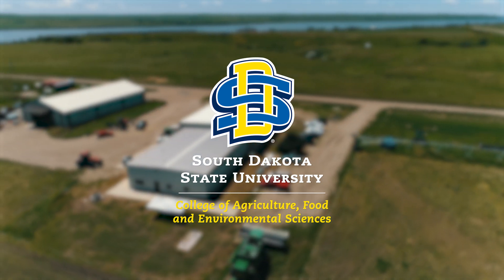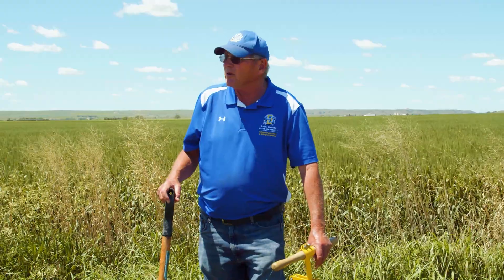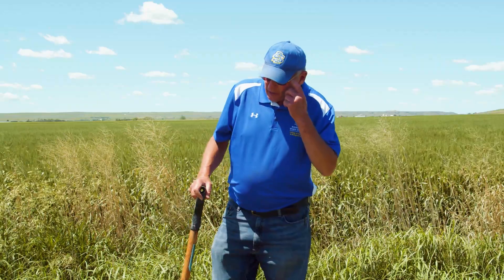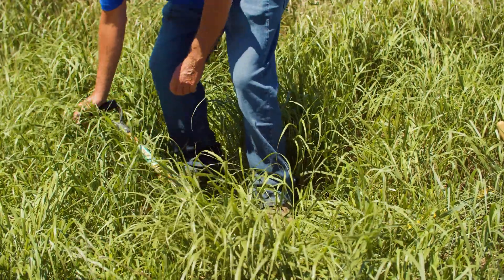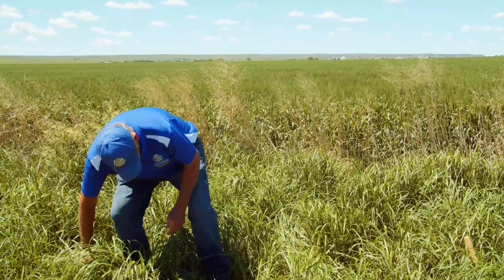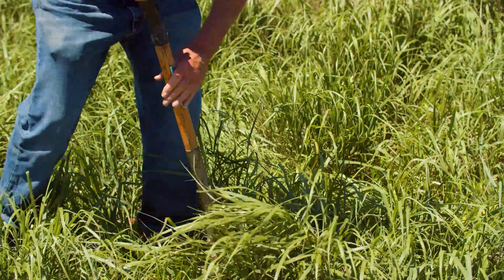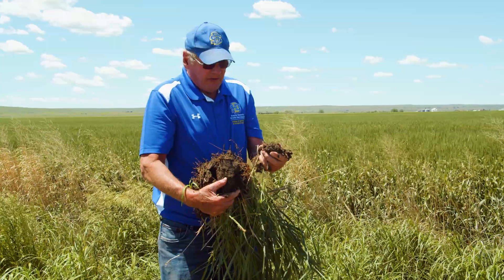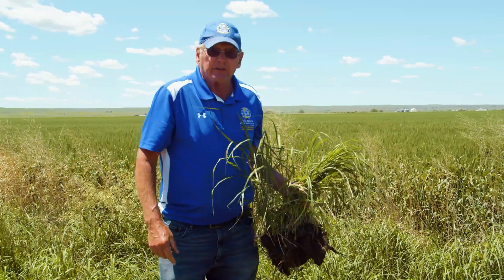Soil Health Demonstrated in Well-Developed Soil Planted to Native Prairie Grasses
Dwayne Beck shows viewers a field border of switchgrass and big bluestem that has been planted along the perimeter of the Dakota Lakes property for 25 years. The reason for planting the native grass along the perimeter of the property is to divert prairie dogs or grasshoppers that may be entering the property. The unwelcome guests tend to be content to stop in the border area, thus avoiding the need to use additional control measures.

Beck says, “This is pretty close to a well-developed native soil.”  As Beck digs up a sample, viewers will hear the breaking of roots that extend 6-7 ft. deep into the soil to extract moisture. “Native settlers talked about grasses as high as the back of a horse, which would be these types of grasses,” he says. “This is incredible soil structure. If you get a chance, smell the soil because it has a smell that is very unique to healthy soil.”